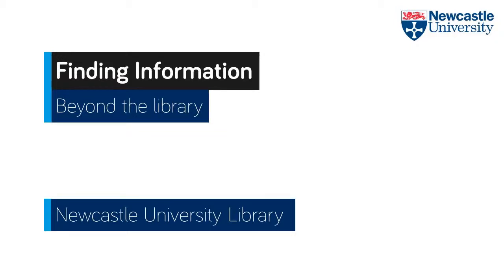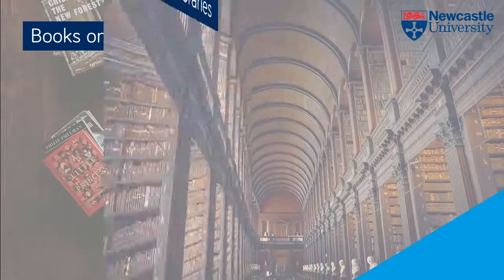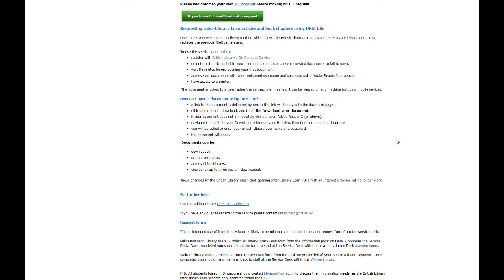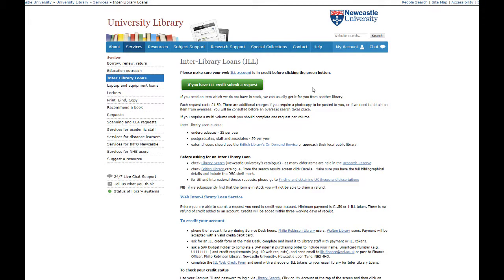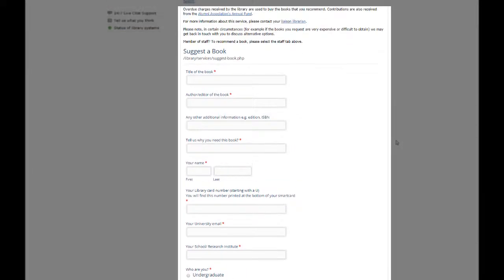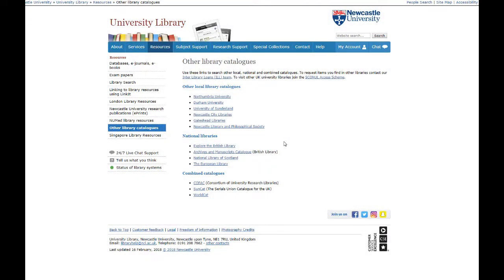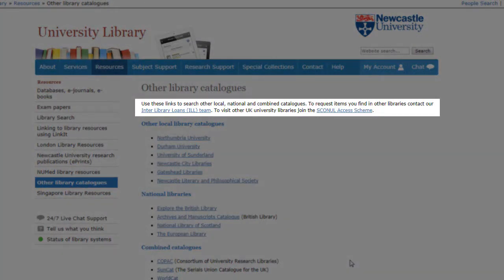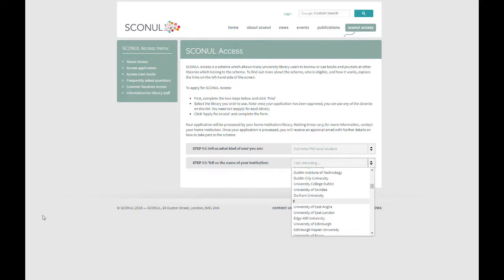Finding Information: Beyond the library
Video telling you about Inter-Library Loans, Books on Time, Other Library Catalogues and SCONUL Access scheme.